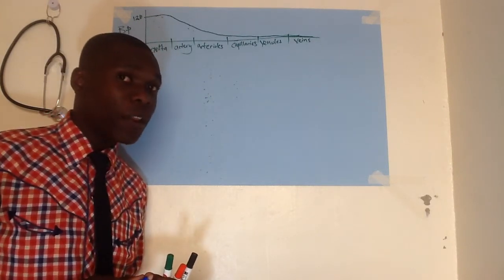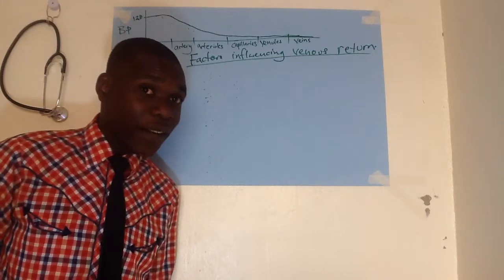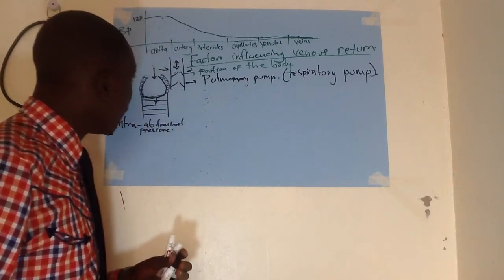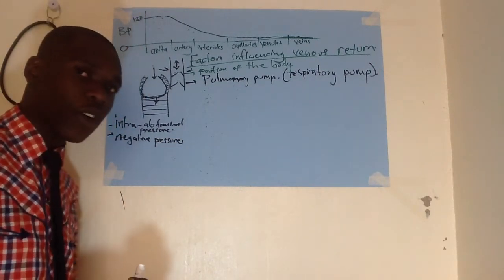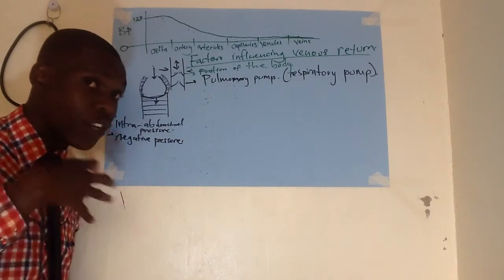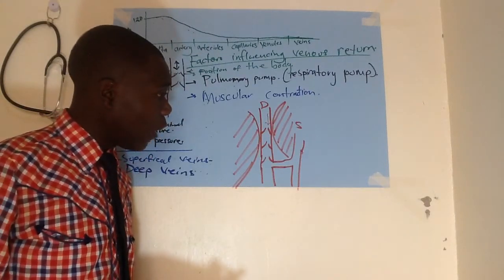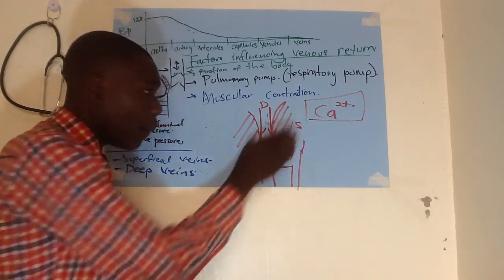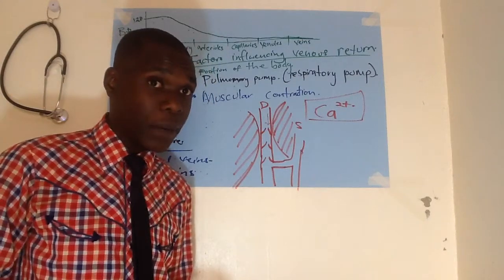Venous return and factors affecting venous returns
anatomy and physiology of the cardiovascular system about venous return and influencing factors